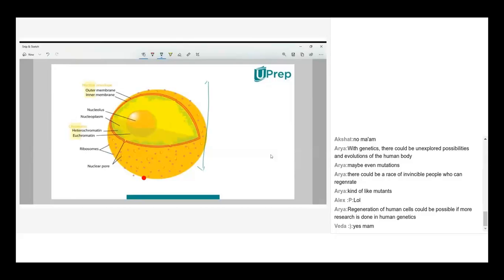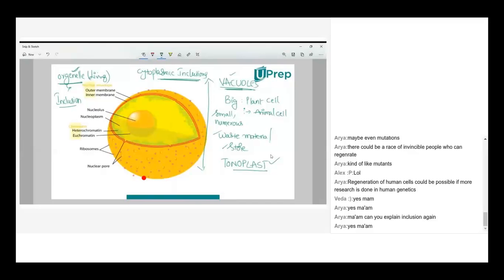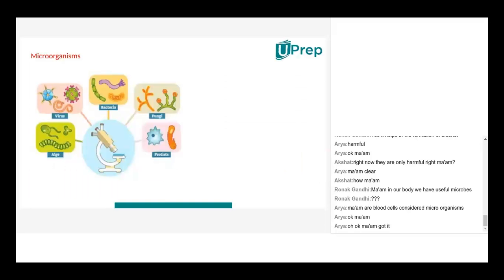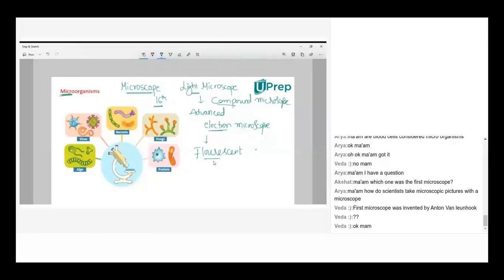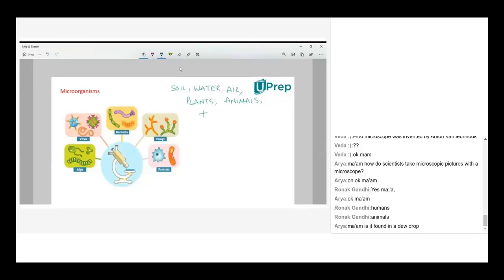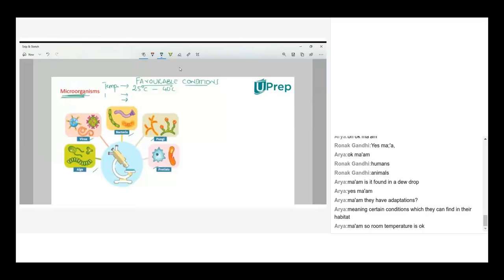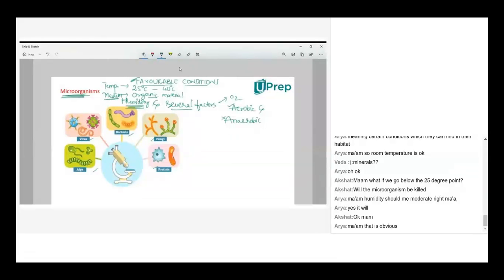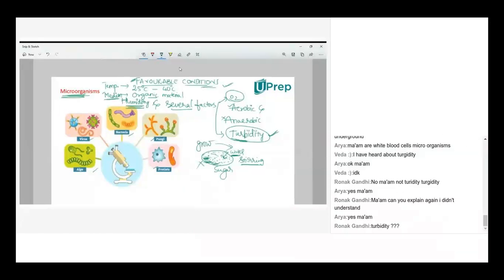Microorganisms & Favourable Conditions for their growth | Micro-Organisms Friend or Foe | Bio| UPrep